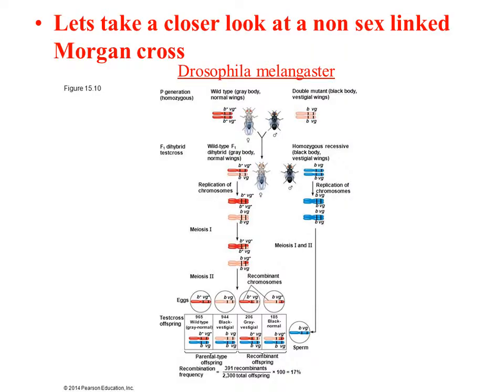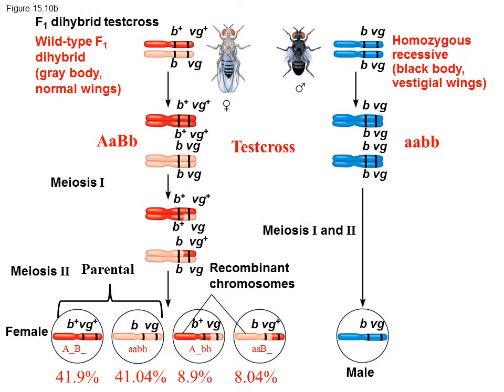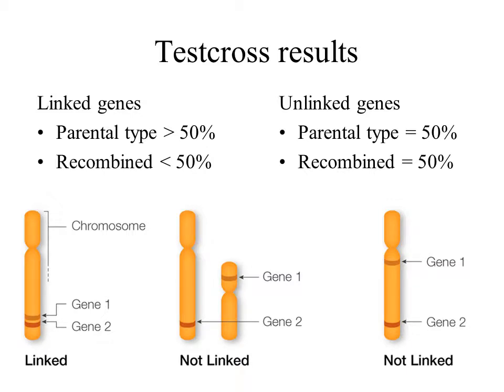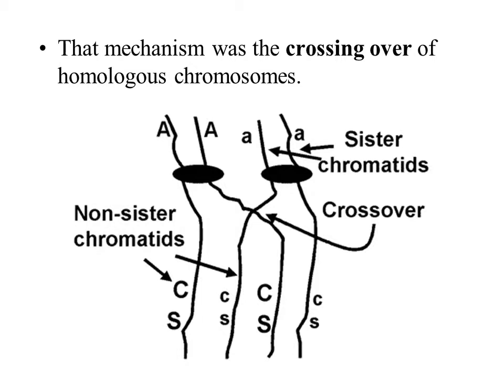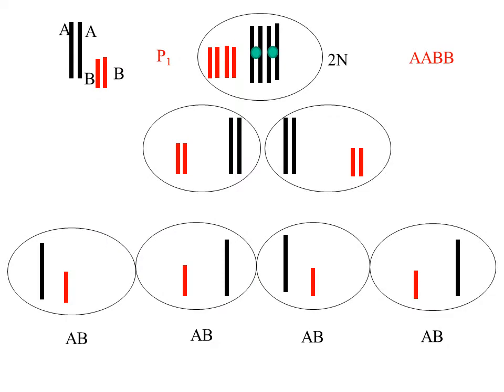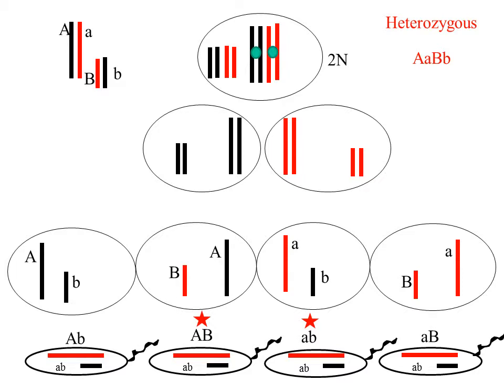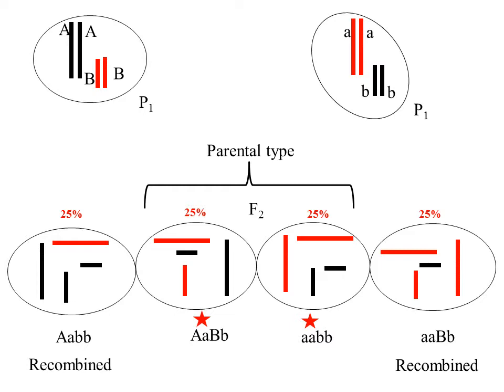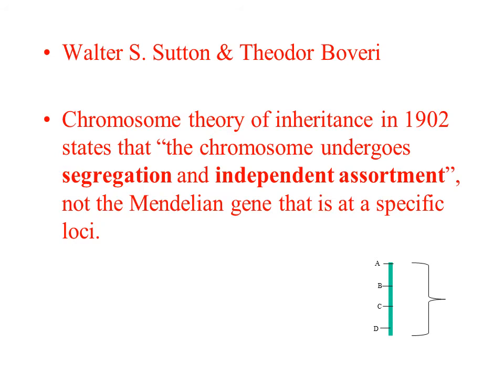(2018) Biology 15c Linked & unlinked 26